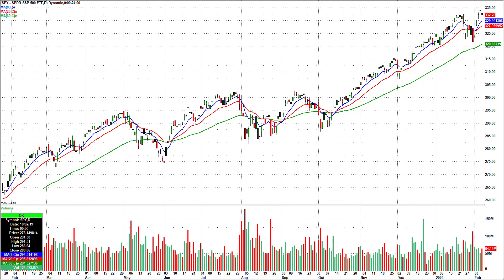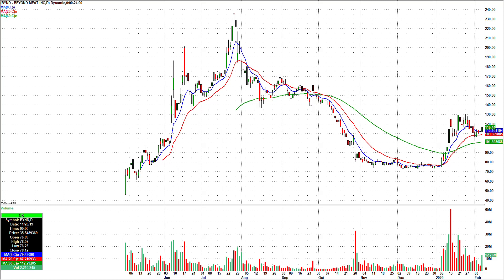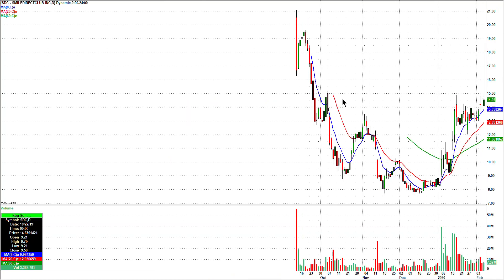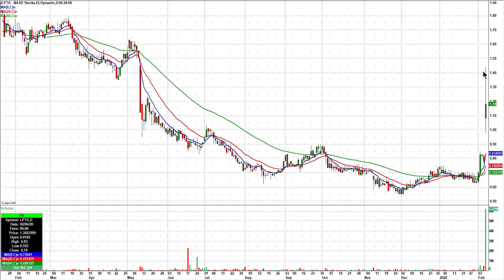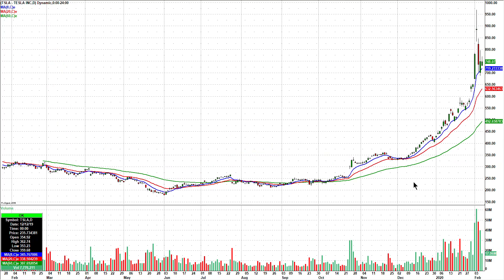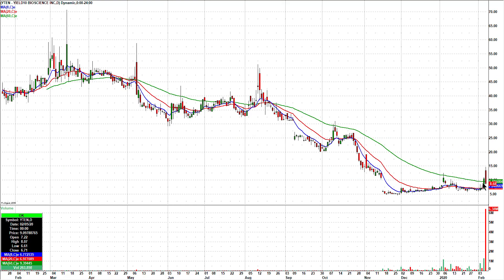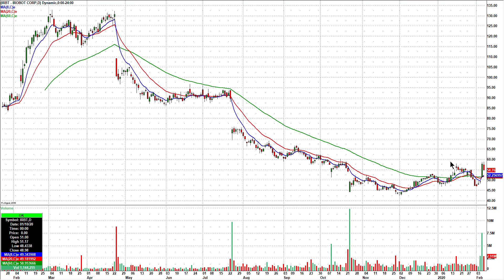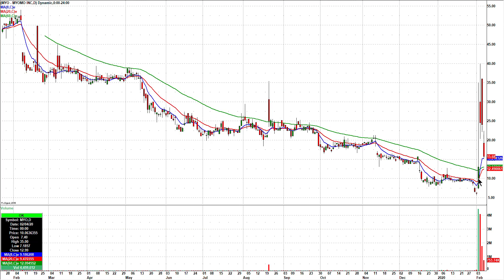Day Trading Watch List Video for February 10th